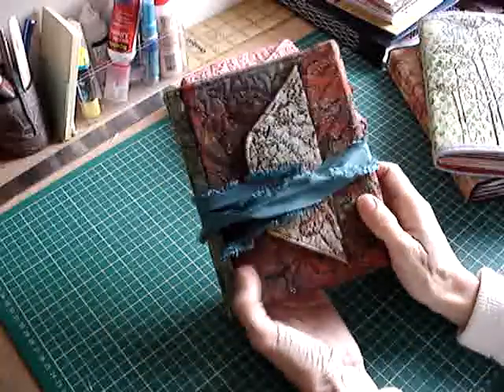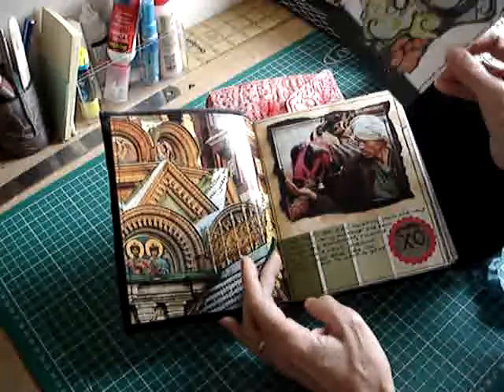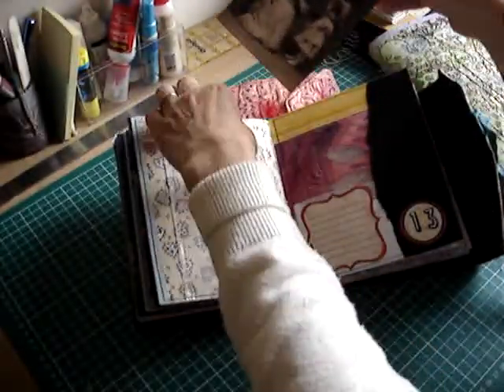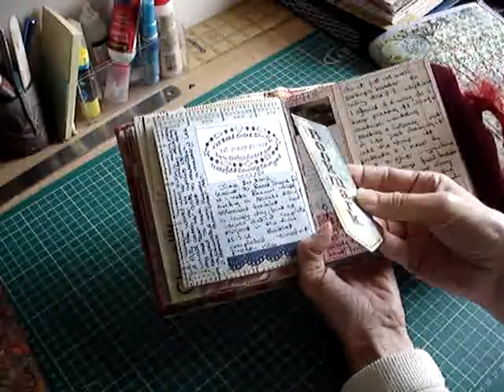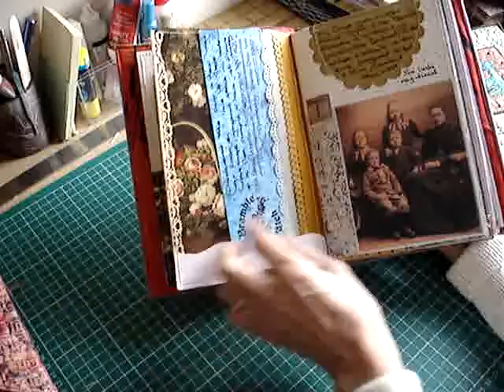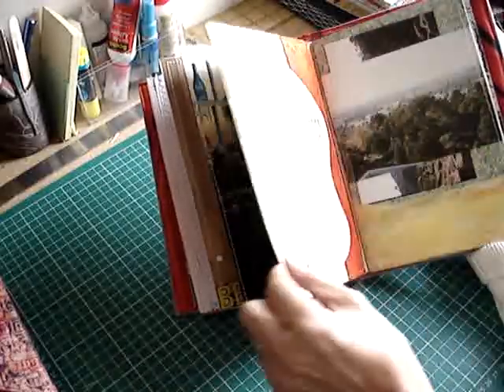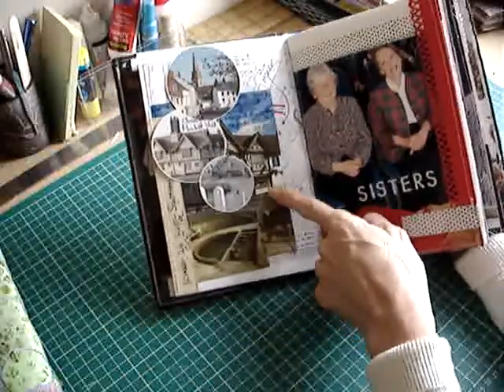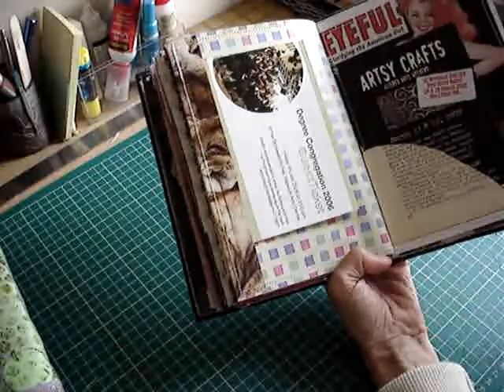Remains of the Day Journals 3